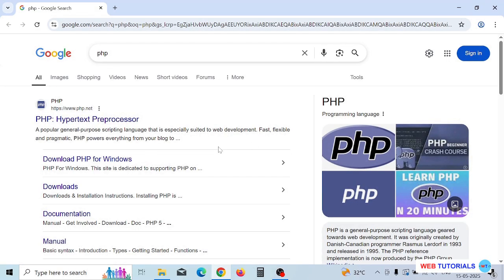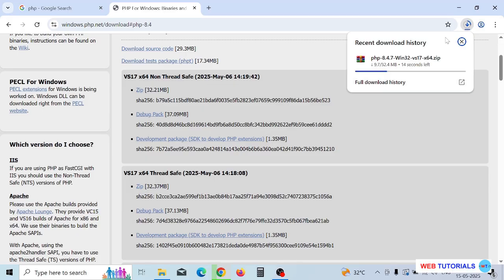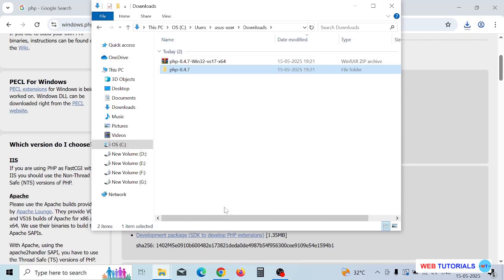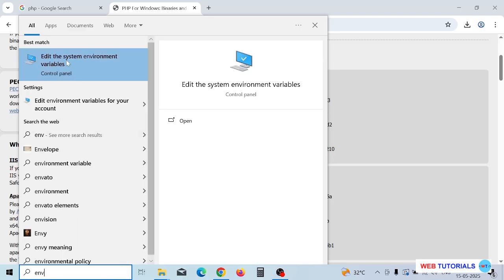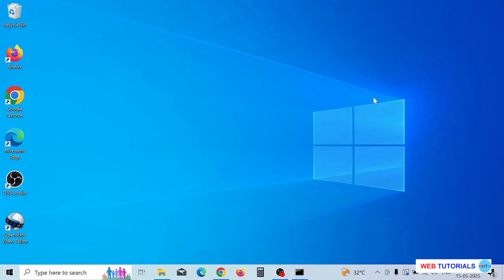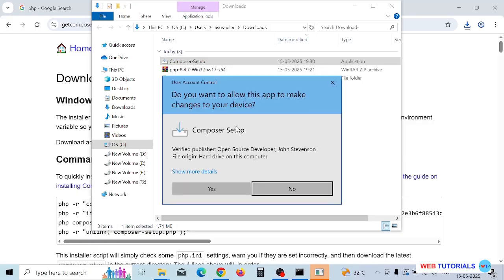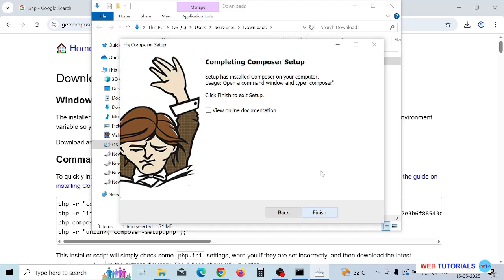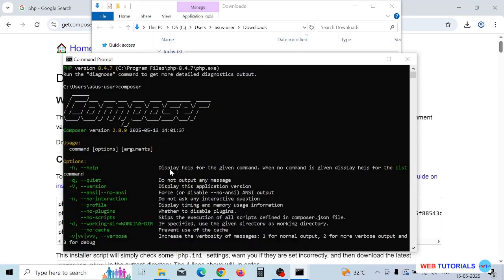Composer (PHP Dependency manager) installation on Windows 10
Composer is a dependency manager for PHP. It automatically identifies the packages that any package depends on and downloads the package on its own. In order to use composer PHP needs to be installed in your machine. So as the first step we will download and install PHP in the system and  next we will download and install composer on Windows 10 operating system.

PHP Installation: 0:40

Composer Installation: 4:17